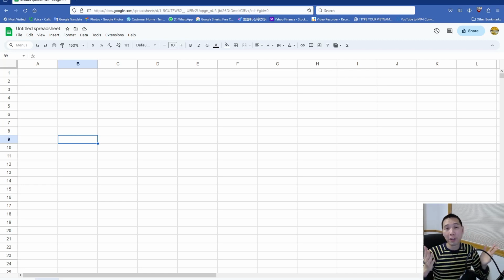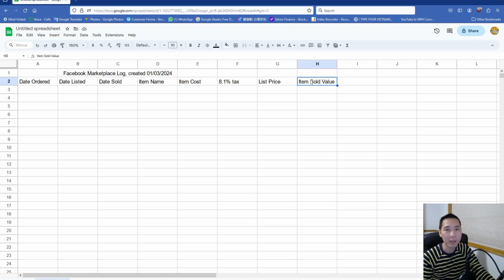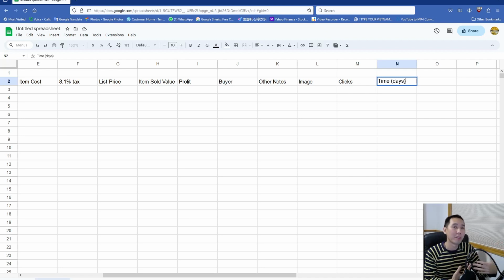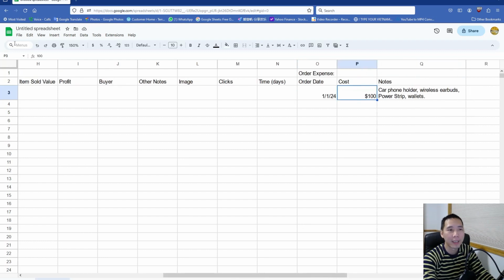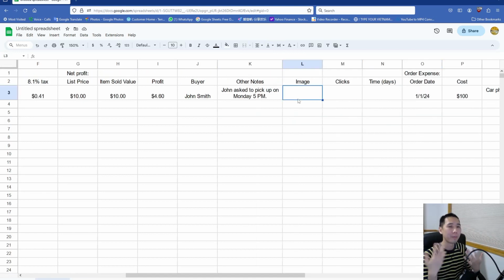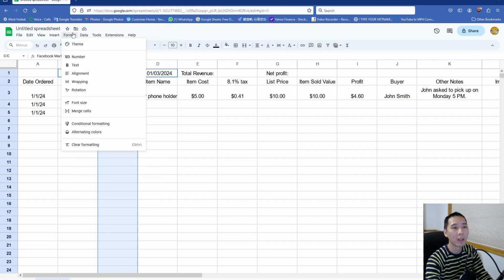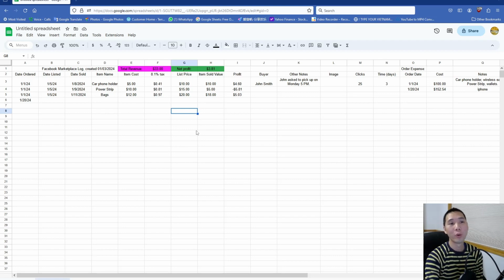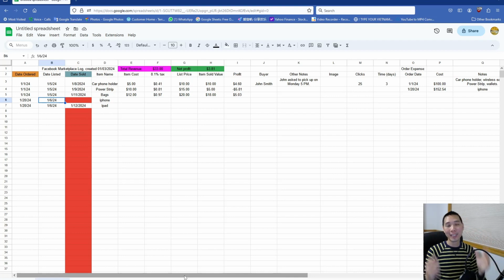NC Finance #6 Tracking Google Sheet for Facebook Marketplace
I set out my 2024 with entrepreneurship of selling items on Facebook Marketplace locally!  Very quickly, I realize the need to have a tracking log to ensure I stay organized and clearly help me see where my profit (or loss) and which items are selling (or not) and how fast the turnover rate is!

I came up and created my own Google Sheet to track all that.  I feel this will be a very useful tool for anyone who sells on Marketplace (or other selling online platforms) to stay organized, and decided to walk you through the step by step of how I did it, and share all the metrics that I use for mine.

Enjoy!  And make we all make a good fortune in 2024 $_$!